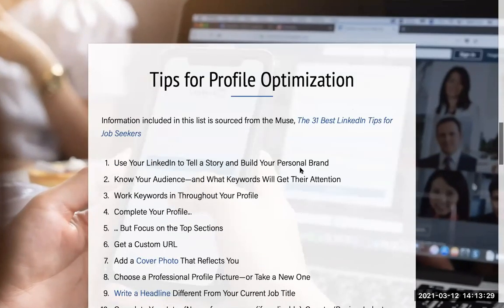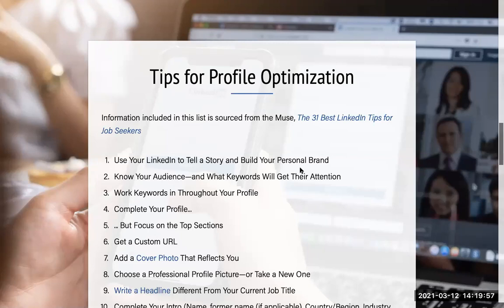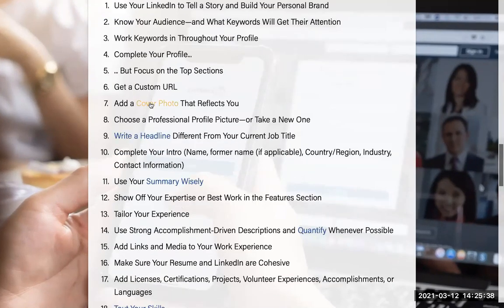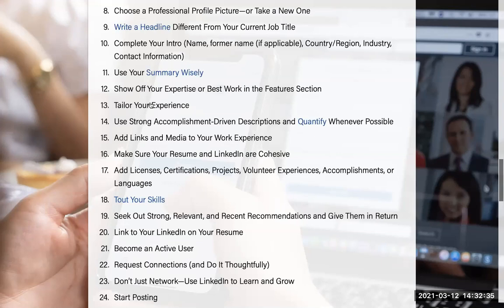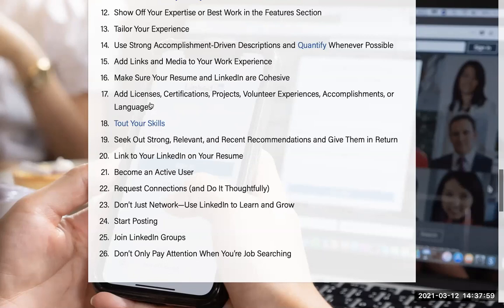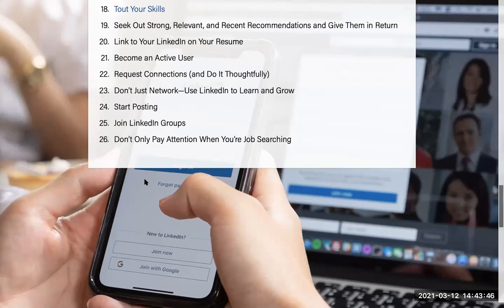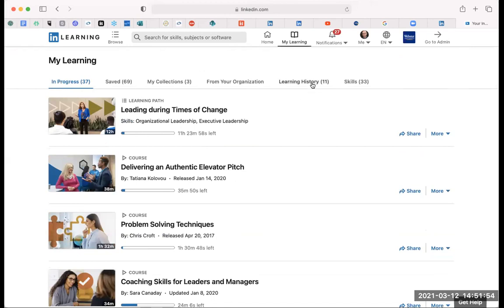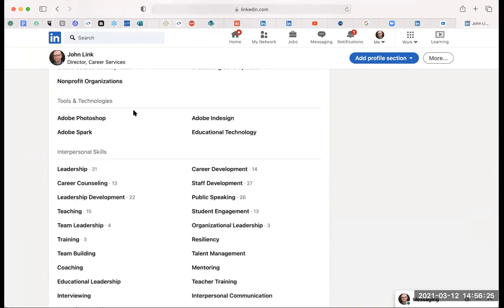Optimize Your LinkedIn Profile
Learn how to optimize your LinkedIn profile